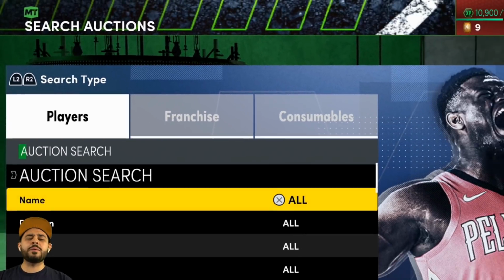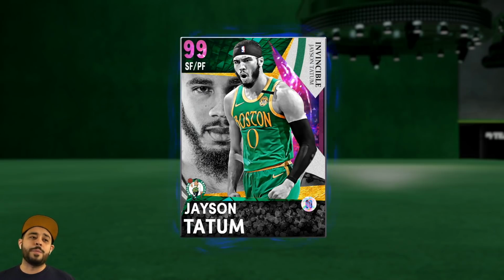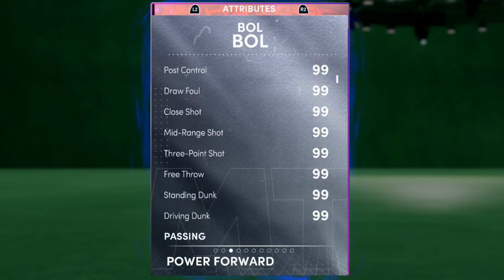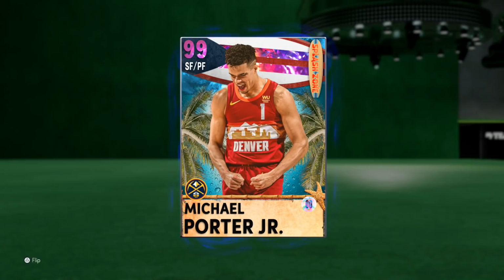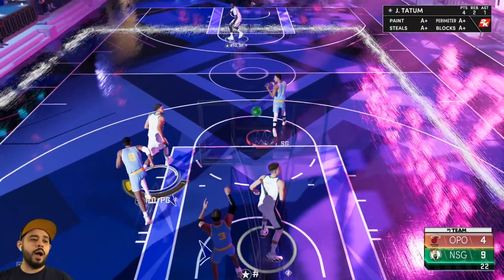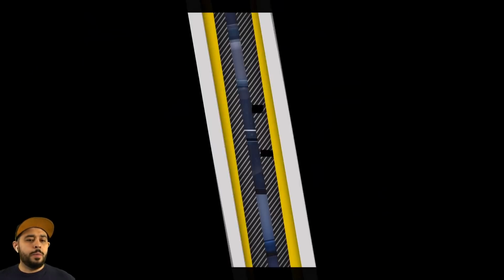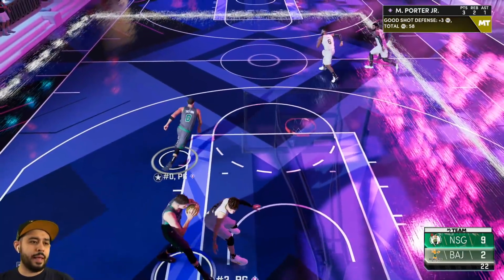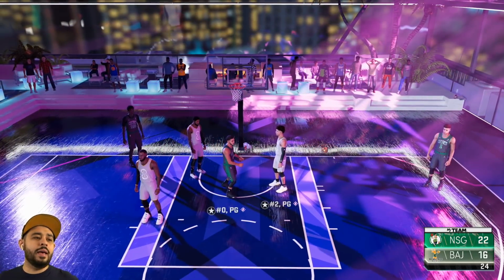I USED THE MOST EXPENSIVE AND RAREST TEAM OF DARK MATTERS THAT NO ONE CAN AFFORD IN NBA 2K21 MYTEAM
You won't believe how expensive these dark matters are and after getting every card in 2K it's time to use the most expensive dark matters in nba 2k21 myteam that are super pricey and rare too!

CarlosStory
nba 2k21 myteam dark matters
dark matter
dark matters
expensive dark matters
cheap dark matters
cheesiest team
best team in nba 2k21
best team
best dark matters
dark matter rewards
rare dark matter
rare dark matters
reward dark matters
nba 2k21 rewards
nba 2k21 collections
nba 2k21 myteam squad builder
nba 2k21 squad builder
nba 2k21 galaxy opals
carlosstory

troydan
jesser
cashnasty
Chris Smoove
jesserthelazer
cashnastygaming
shake4ndbake